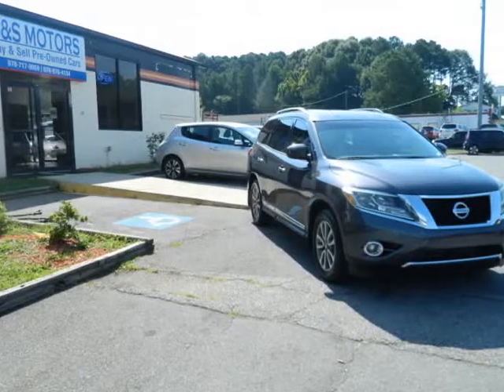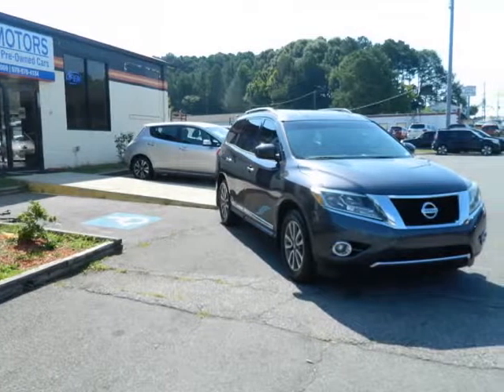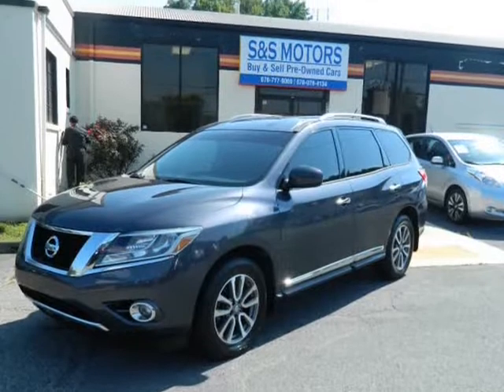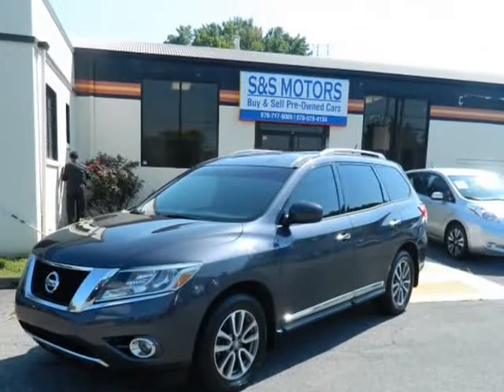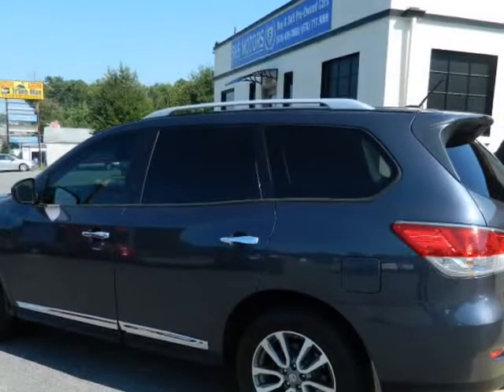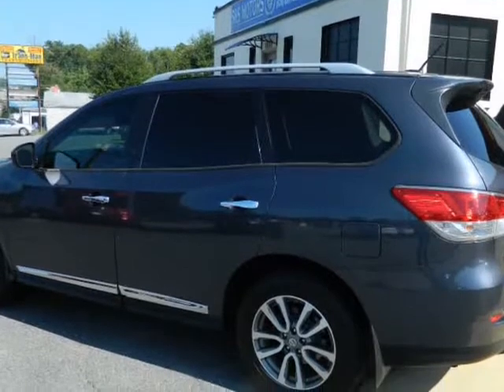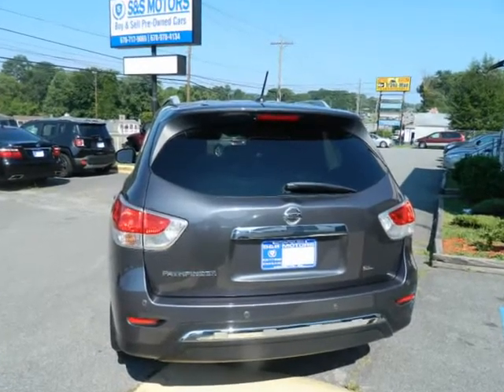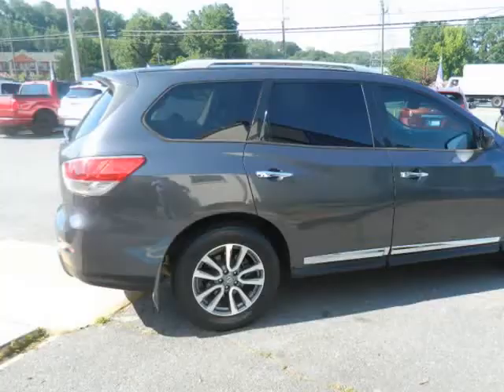2013 Nissan Pathfinder Remote start Back up Camera Leather DVD 101k Miles (MARIETTA , Georgia)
S & S MOTORS
472 Cobb pkwy N
MARIETTA